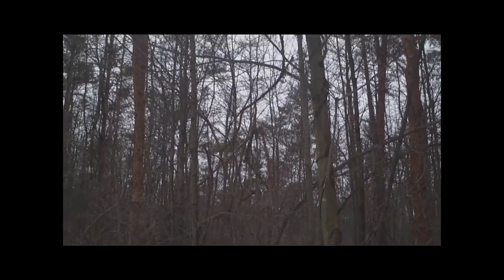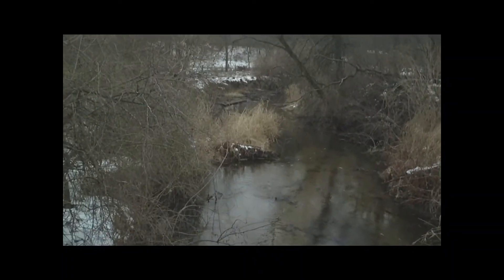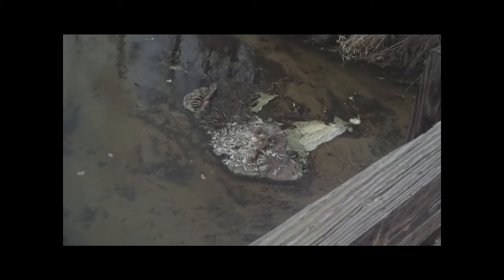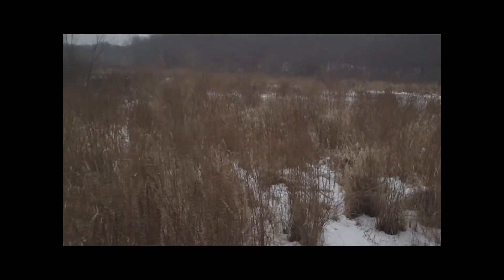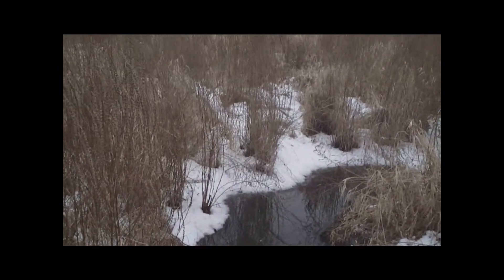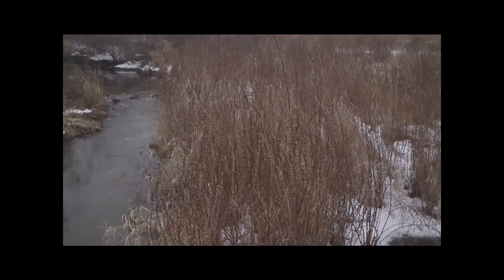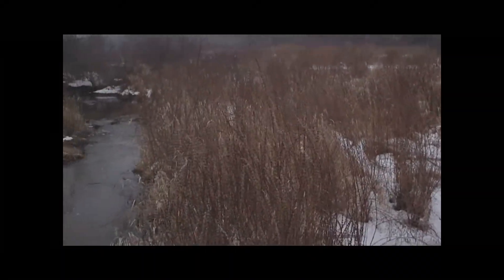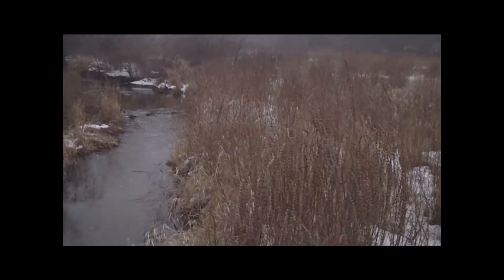Walk to Harry Cool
Me walking to the Harry Cool  Ditche